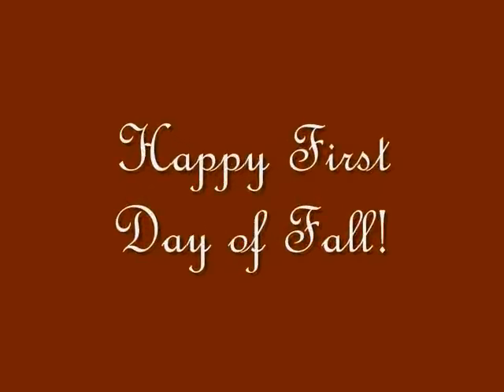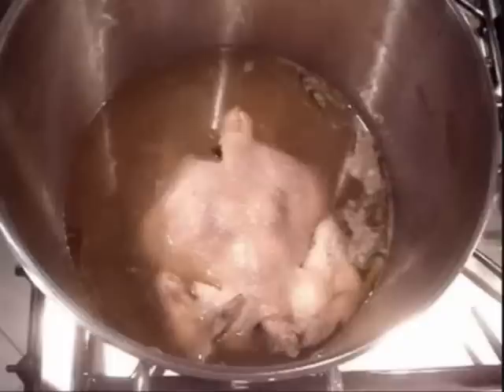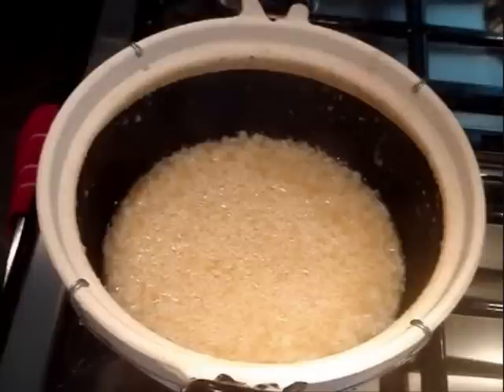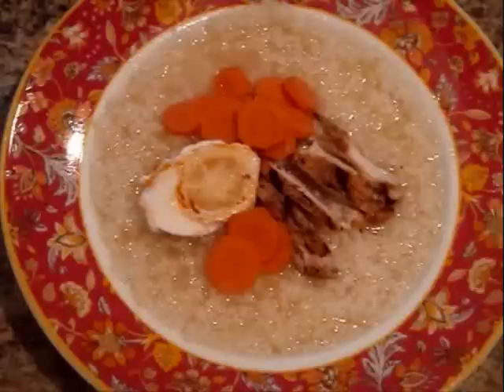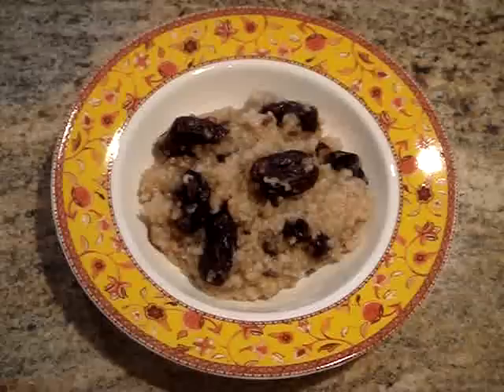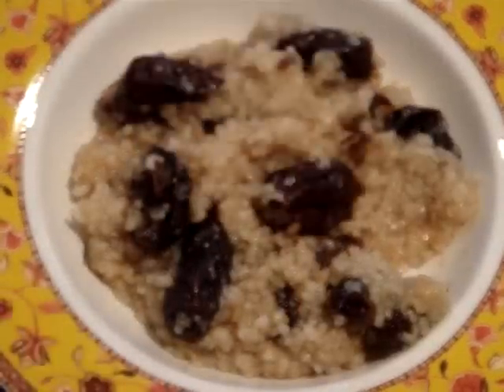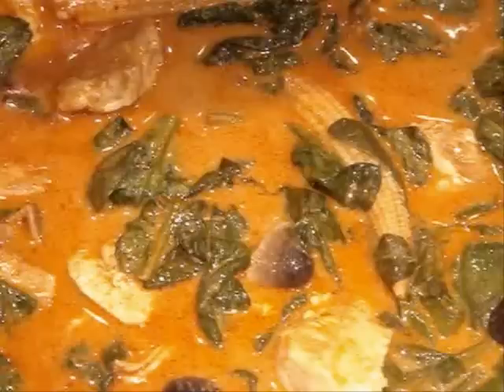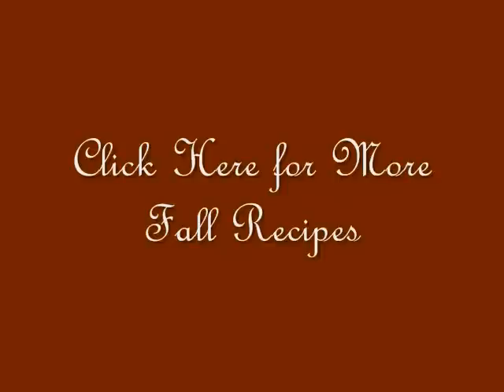Chinese Recipes for the Fall